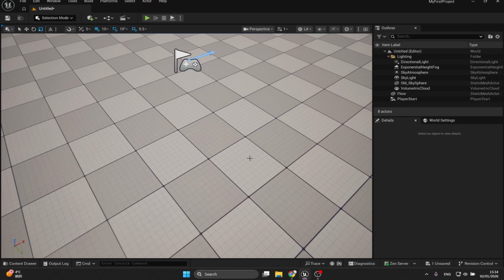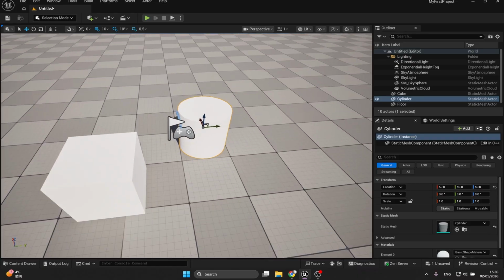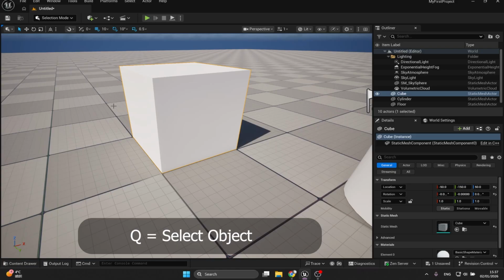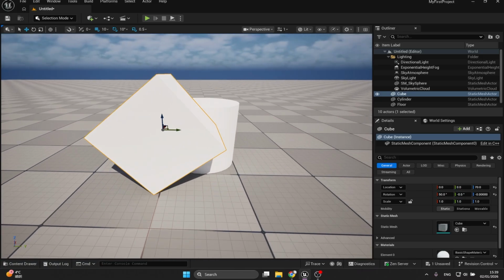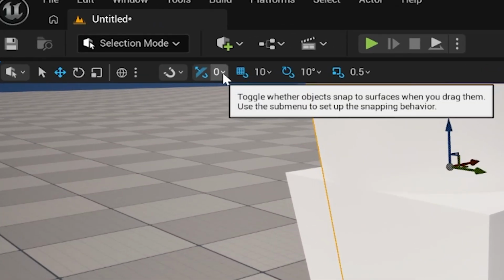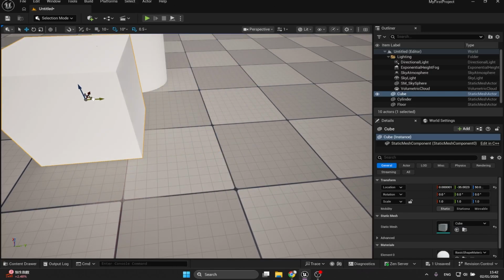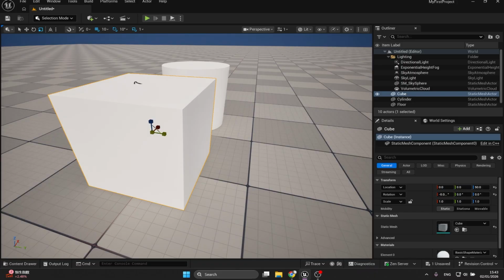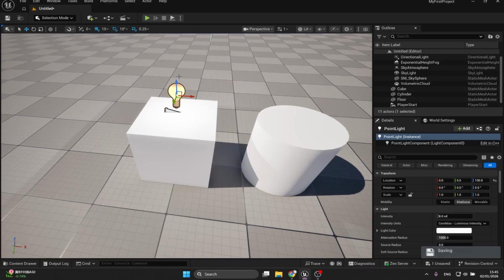Creating & Transforming Objects in Unreal Engine 5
In this Unreal Engine 5 beginner tutorial, you’ll learn how to create basic shapes and transform objects inside the Unreal Editor.

This lesson covers one of the most important Unreal Engine fundamentals: working with objects in 3D space. You’ll learn how to create simple shapes, move, rotate, and scale them, and use snapping tools to position objects accurately in your level.

This video is designed for beginners and assumes no prior Unreal Engine experience. Each concept is explained step by step so you can start building scenes with confidence.

🔹 What you’ll learn:

How to create basic shapes in Unreal Engine 5

Using transform gizmos effectively

Grid, rotation, and scale snapping tools

Best practices for precise object placement

This video is part of the Unreal Engine 5 Fundamentals beginner course.